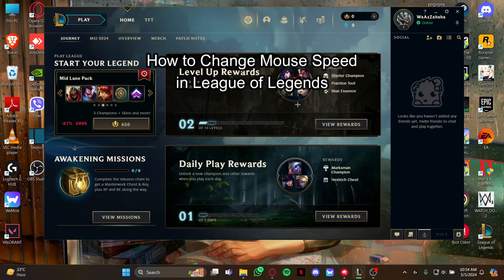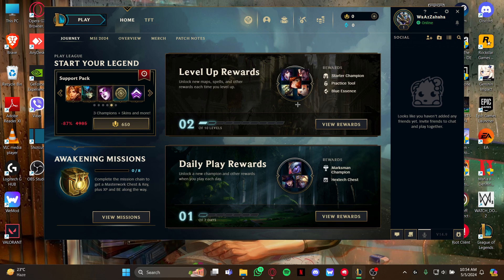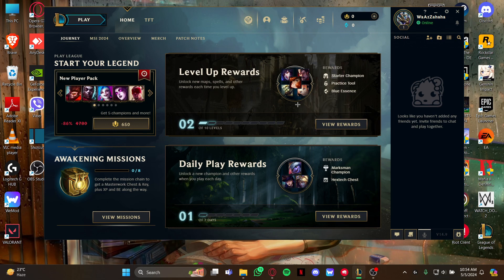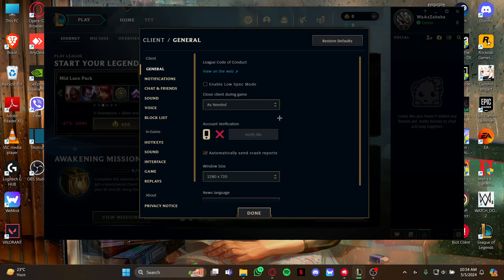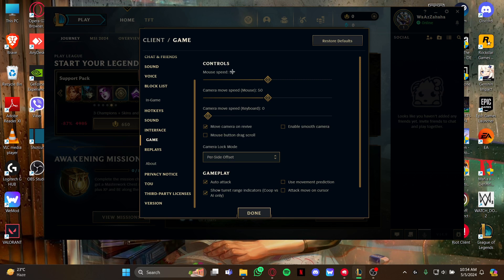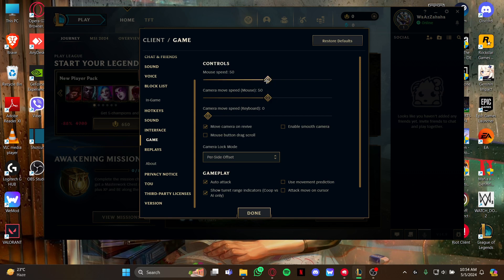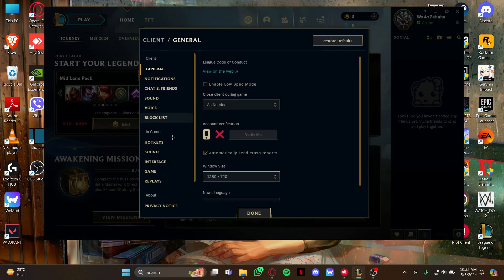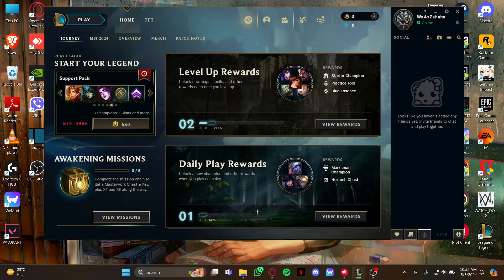How to Change Mouse Speed in League of Legends (2024) | League of Legends Tutorial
This video will show you how to change your mouse settings within the game, helping you achieve better control and precision. Perfect for gamers looking to fine-tune their mechanical skills, this tutorial provides a step-by-step guide on adjusting your mouse speed to suit your play style. Tune in and enhance your League performance today! Optimize your gameplay by adjusting your mouse speed in League of Legends!